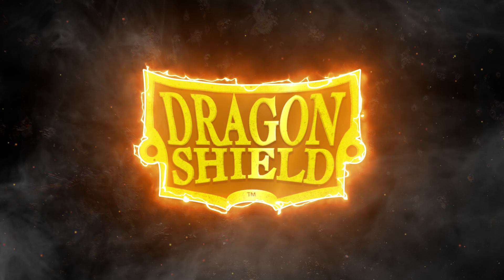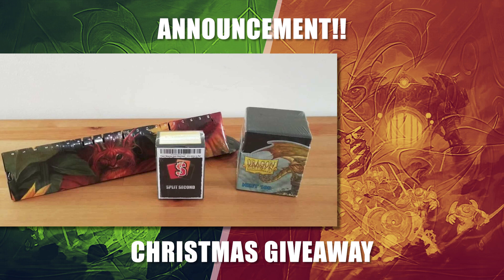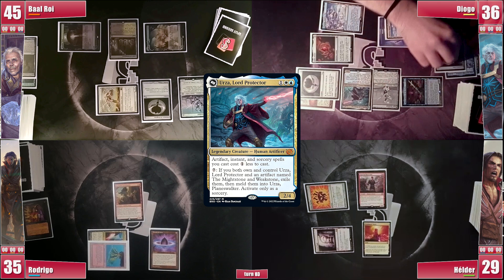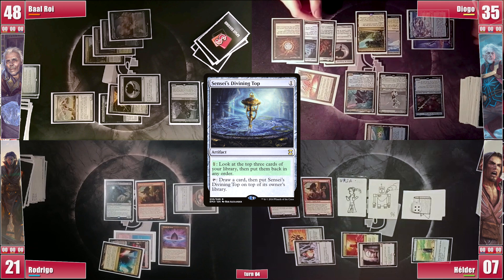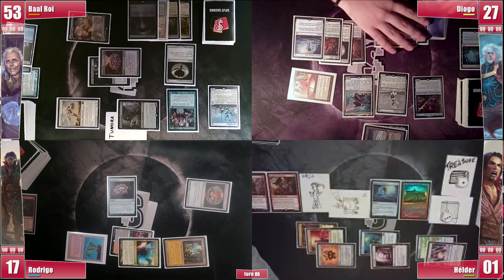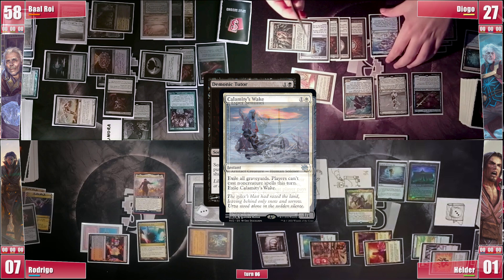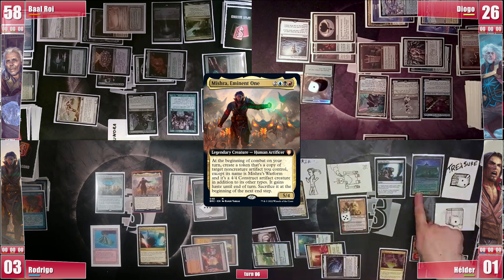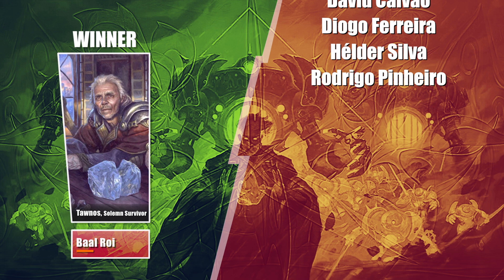Tawnos, Urza, Rakdos Mishra, Grixis Mishra - cEDH Gameplay Ep 133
All new commanders from The Brothers' War!!